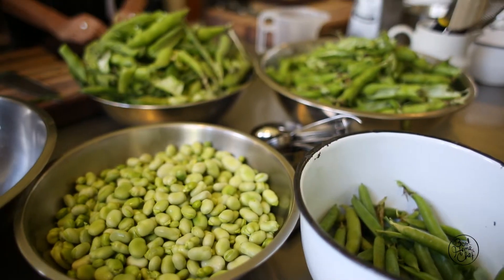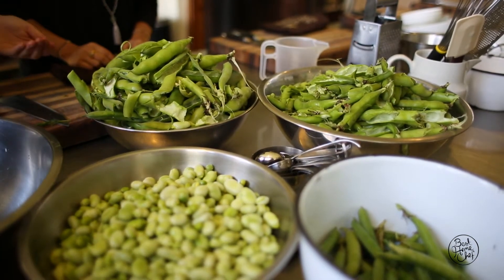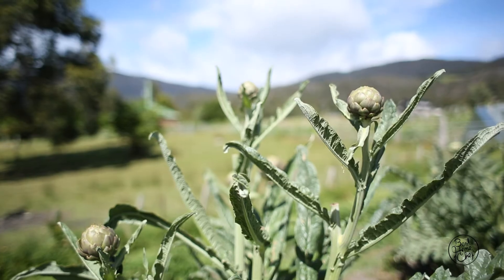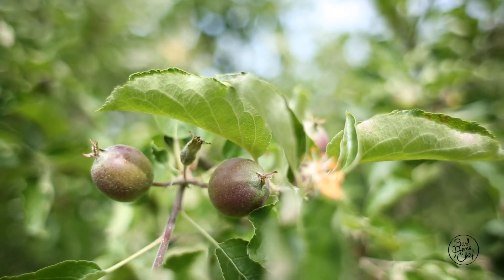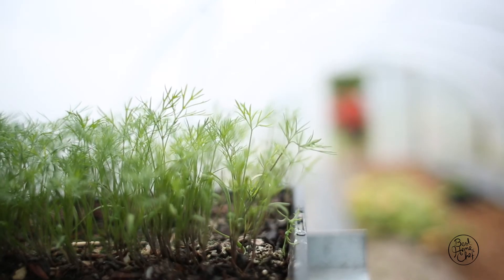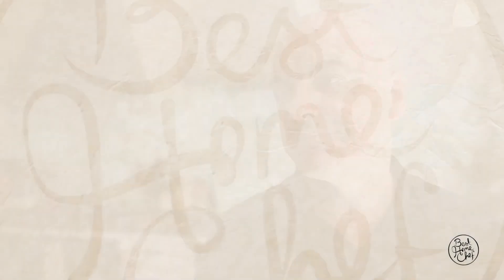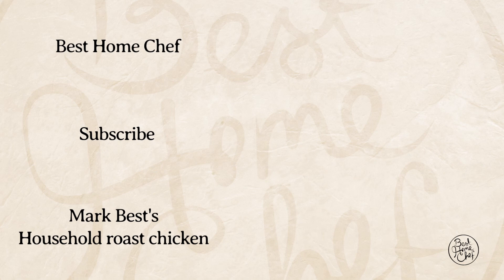Three top tips to help when growing and foraging for food in the country - Best Home Chef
AEG's chef mentor Mark Best offers his top three tips to help when foraging for food in the country or back garden.

Firstly he suggests tasting as you go to look for freshness.

Then look for the ripeness of the foods as they can be used for different meals depending on what stage they are at.

And lastly know the conditions you are growing your food in, as different soils, the sun aspect and wind exposure can make a big difference to what will develop properly.

If you think you have Australia's best home recipe, share it for free